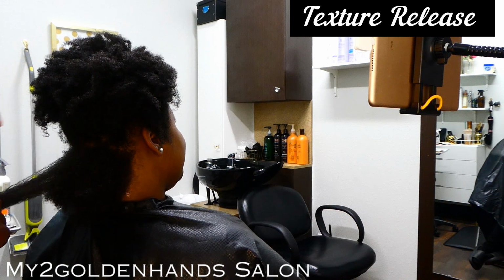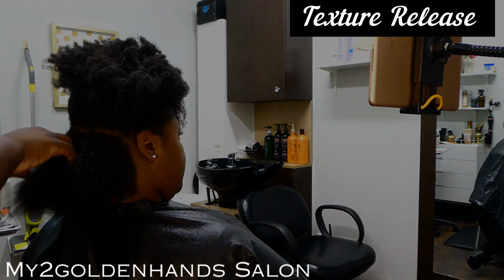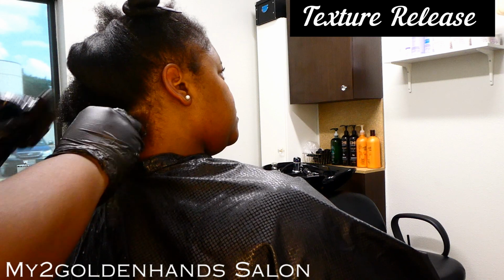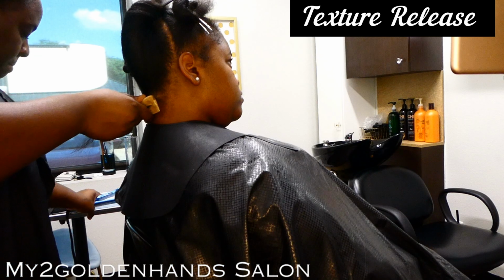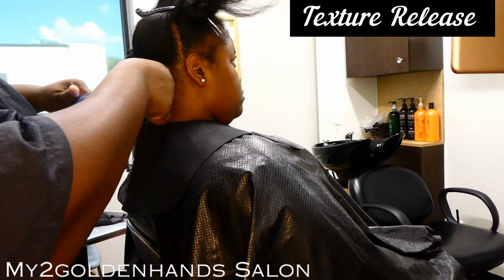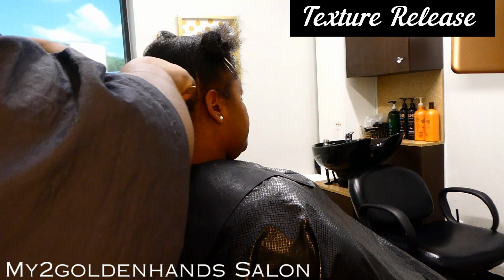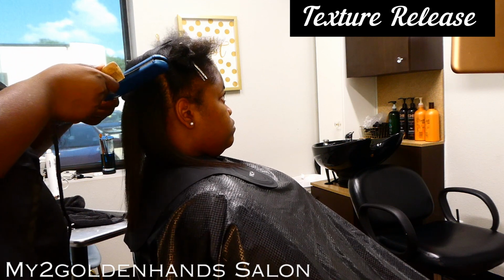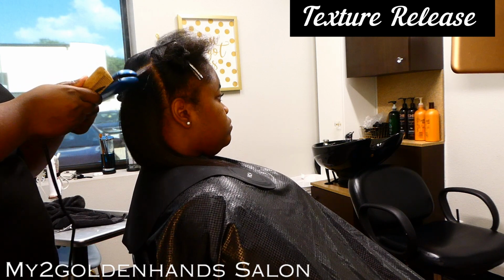TEXTURE RELEASE ON 4C HAIR.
PODCASTS:
Salon Talk: Stylist 2 Stylist Episode 11 How To Create A Luxury Experience For No Money

**FB: My Two Golden Hands
**To book Houston TX appointments.**

M2GH

To purchase items in video please select items down below.

**Shampooing Hair**
ad: Tea Tree Special Shampoo, For All Hair Types
ad: CHI Luxury Black Seed Oil Blend Gentle Cleansing Shampoo 25 Fl Oz, CHI Luxury Black Seed Oil Blend Moisture Replenish Conditioner 25 Fl Oz (pack Of 2)
ad: CHI Luxury Black Seed Oil Blend Gentle Cleansing Shampoo 12 Fl Oz, CHI Luxury Black Seed Oil Blend Moisture Replenish Conditioner 12 Fl Oz (pack Of 2)
** If you need shampoo only link below, conditioner not sold separately**
ad: CHI Luxury Black Seed Oil Gentle Cleansing Shampoo, 25 Fl Oz

ad: MIZANI 25 Miracle Milk Leave-In Conditioner, Moisturizing Detangler Spray, for Frizzy & Curly Hair
ad: Breezelike Sandalwood Hair Comb - No Static Handmade Wide Tooth Comb - Natural Wooden Detangling Comb with Gift Box

**Drying Hair**
ad:APOKE 3 in 1 Hair Dryer Brush & Straightener Brush, Professional 1200W Powerful Ceramic Tourmaline Ionic Hot Air Brush, 3 Heat/2 Speed Settings One-Step Hair Dryer and Styler for All Hair Types.

 ** Prep for Silk Press**
ad:MIZANI 25 Miracle Nourishing Oil Lightweight, Nourishing Hair Oil with Coconut Oil for All Hair Types | 4.2 Fl Oz (very light amount 2-3 pumps comb through)
ad: MIZANI Thermasmooth Shine Extend Anti-Humidity Spritz | Seals Blowouts & Prevents Frizz | for Curly Hair | 3 Fl Oz ( 3-4 sprays comb through)

** Flat Iron**
ad: BaBylissPRO BABNTBK3070TN Nano Titanium Ultra-Sleek Straightening Iron, 1 Inch, Black
ad:Red by Kiss Pencil Flat Iron Hair Straightener (Ceramic, 3/10" (0.3 Inch))
ad: Conair Double Ceramic Flat Iron, 1 Inch, White/Rose Gold

M2GH